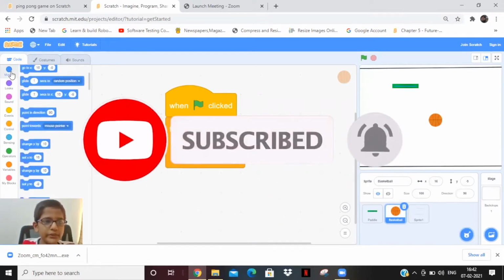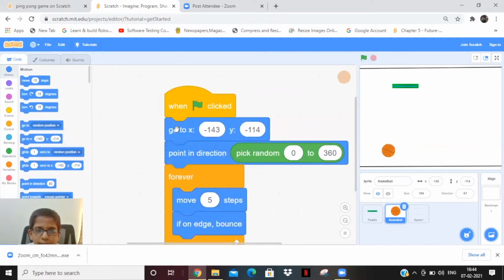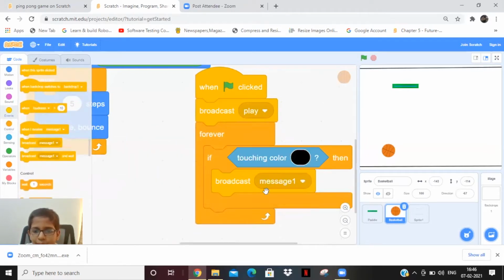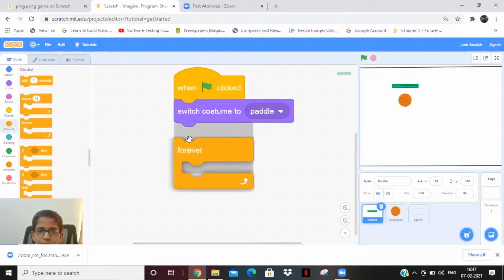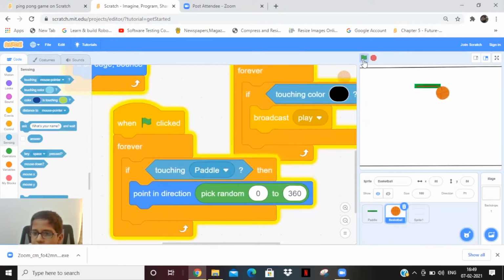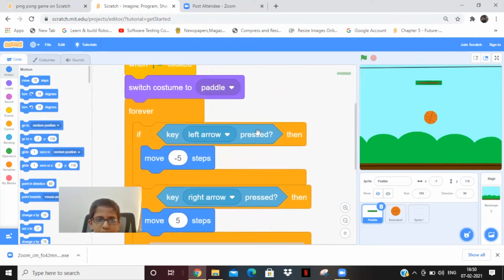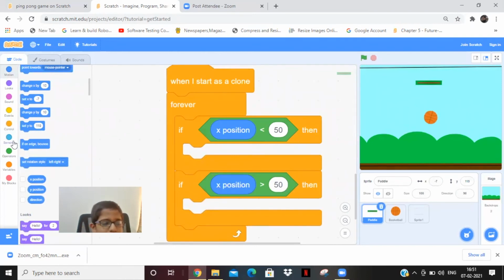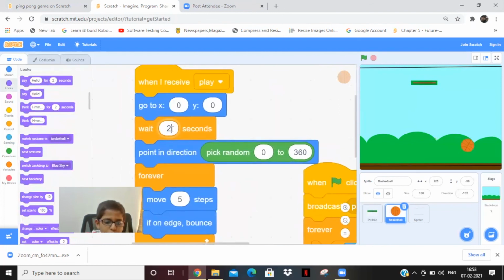Scratch Tutorials | PingPong Game | Scratch Programming | Siddharth Kollon| Kids programming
Hello frinds, I am Siddharth , Studying in 3rd Std. I am very much interested in Scratch programming.
Please check my Basic vedios below,  in case if you are new to the scratch programming :)